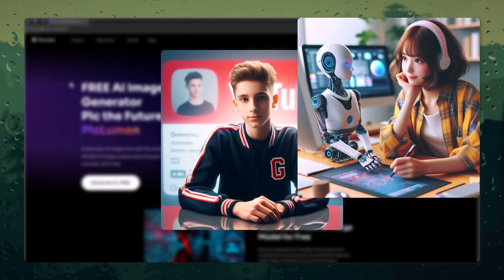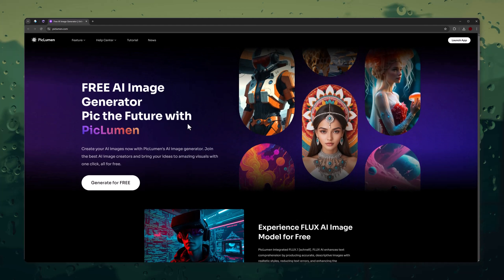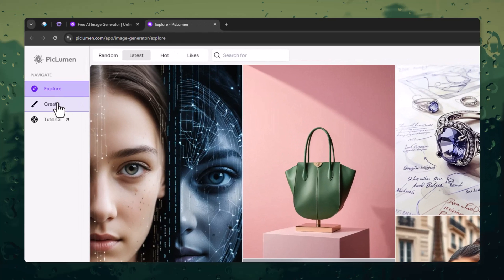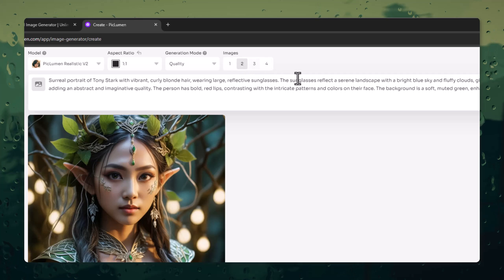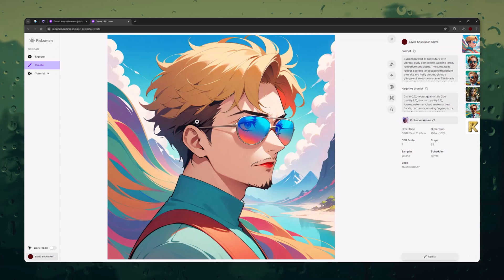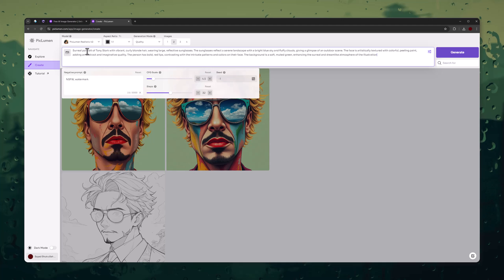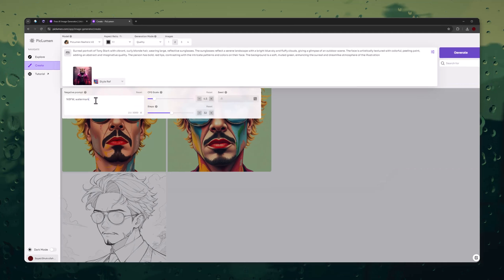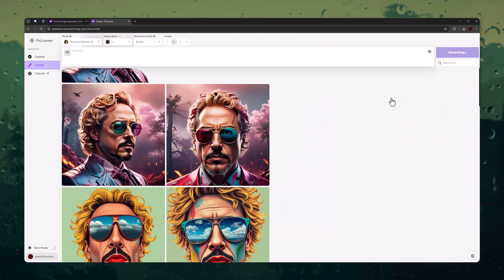Best FREE AI Image Generator | PicLumen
Looking to generate AI images for free? Check out this tutorial on how to use PicLumen to create stunning AI images without any cost. Learn the step-by-step process and start creating your own unique visuals today. Watch now for a free and easy way to generate AI images with PicLumen.

▽ FOLLOW  on